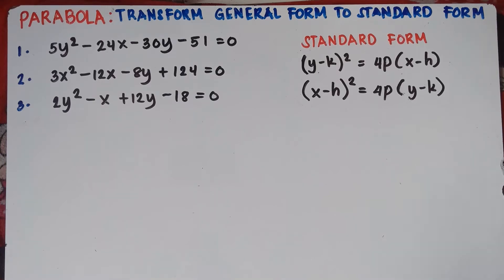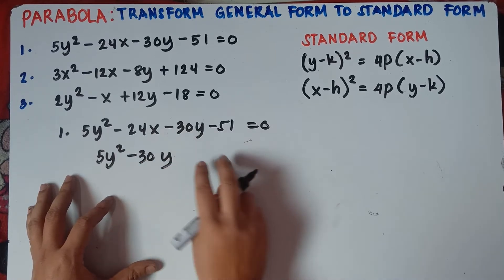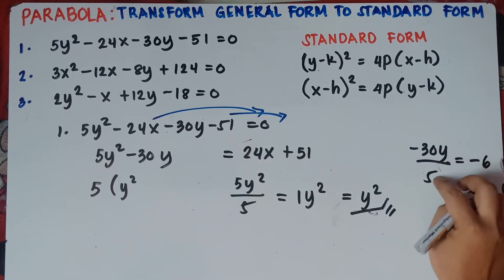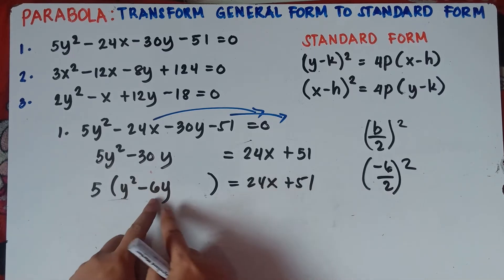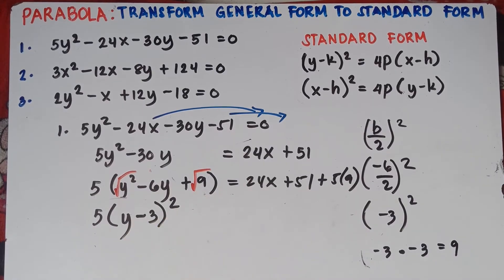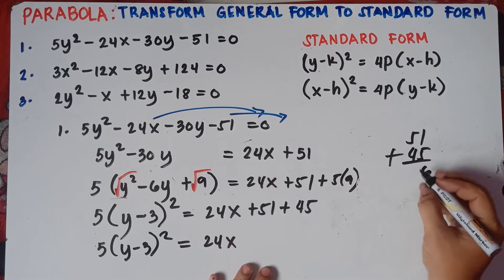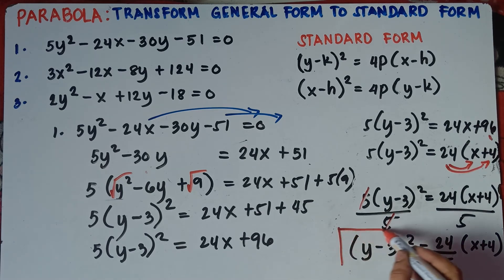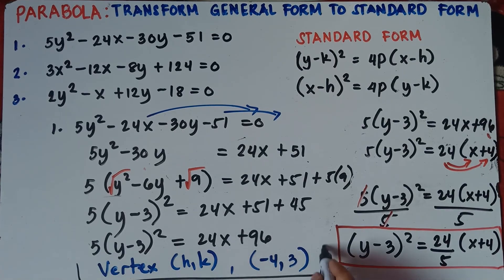Parabola: Transforming General form to Standard Form | Part 2 | Explain in Detailed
Parabola: Transforming General form to Standard Form | Part 1 | Explain in Detailed
Parabola: Transforming General form to Standard Form | Part 3 | Explain in Detailed
Parabola: Transforming General form to Standard Form | Part 4 | Explain in Detailed
In this Video you will be able to transform General Equation of Parabola to Standard form. This video also helps you to recall completing the square, perfect square trinomial and square of binomial. This video contains plenty of examples.

KEEP FIGHTING